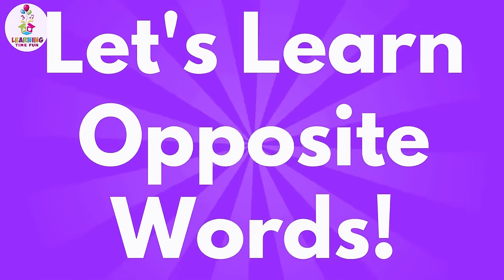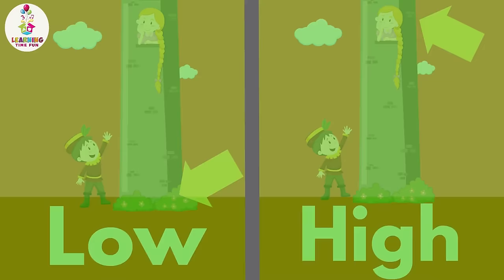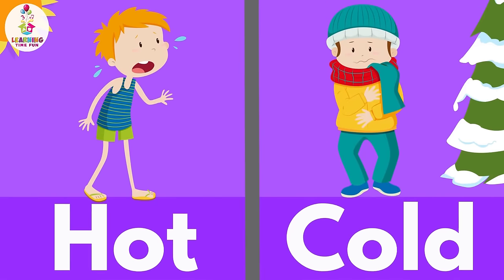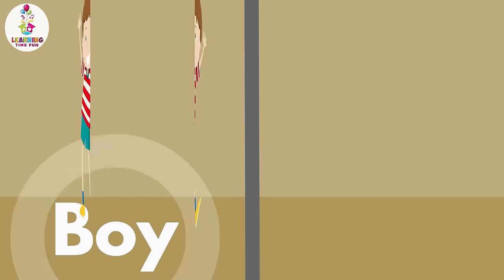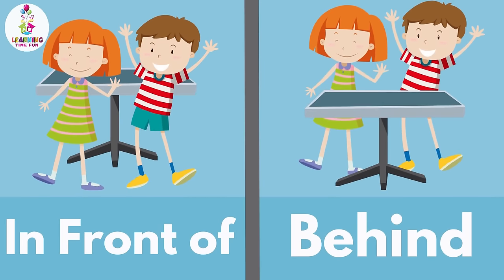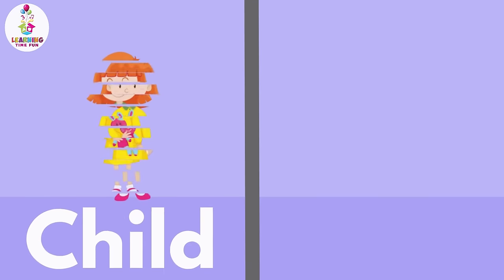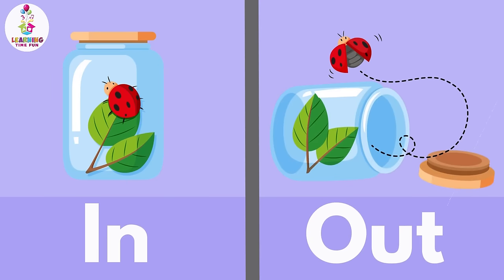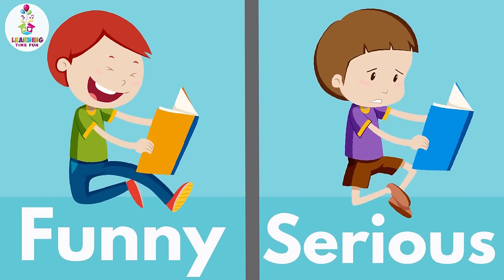Learn OPPOSITES for KIDS! (Opposite Words Vocab Booster) | Toddler Learning Videos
Learn opposite words for toddlers with this Learning Time Fun opposites educational video! Our opposite words video teaches many antonyms or opposites to your child in English and adds new opposite words as a great companion to our first two opposite words videos. Learning and understanding opposites for children is a great comprehension strategy for pre k, preschool, and kindergarten age kids. We really hope your child or classroom enjoys learning the opposites with us. Happy Learning!

🎵 STREAM LEARNING TIME FUN SONGS 🎵

▶▶ Amazon Music:

TRANSCRIPT
Let's learn opposite words!
Opposites are pairs of words that have very different meanings.
Let's learn some together!
Dry, Wet, Dry, Wet
Empty, Full, Empty, Full
Day, Night, Day, Night
Closed, Open, Closed, Open
Big, Small, Big, Small
Low, High, Low, High
Clean, Dirty, Clean, Dirty
Down, Up, Down, Up
Fast, Slow, Fast, Slow
Front, Back, Front, Back
Heavy, Light, Heavy, Light
On, Off, On, Off
Hot, Cold, Hot, Cold
Left, Right, Left, Right
Pull, Push, Pull, Push
Light, Dark, Light, Dark
Noisy, Quiet, Noisy, Quiet
Short, Long, Short, Long
Top, Bottom, Top, Bottom
Boy, Girl, Boy, Girl
Sad, Happy, Sad, Happy
Sweet, Sour, Sweet, Sour
Soft, Hard, Soft, Hard
Strong, Weak, Strong, Weak
Asleep, Awake, Asleep, Awake
In front of, Behind, In front of, Behind
Start, Finish, Start, Finish
Throw, Catch, Throw, Catch
Simple, Complicated, Simple, Complicated
Above, Below, Above, Below
Young, Old, Young, Old
Blunt, Sharp, Blunt, Sharp
Child, Adult, Child, Adult
Old Fashioned, Modern, Old Fashioned, Modern
Buy, Sell, Buy, Sell
Sick, Healthy, Sick, Healthy
Dangerous, Safe, Dangerous, Safe
Ask, Answer, Ask, Answer
In, Out, In, Out
Break, Fix, Break, Fix
Straight, Curly, Straight, Curly
Enter, Exit, Enter, Exit
First, Last, First, Last
Calm, Excited, Calm, Excited
Work, Play, Work, Play
Funny, Serious, Funny, Serious
Well Done!